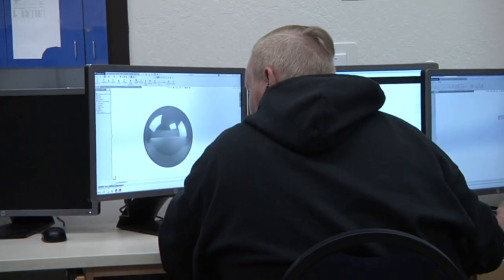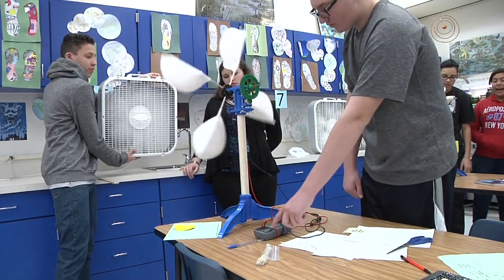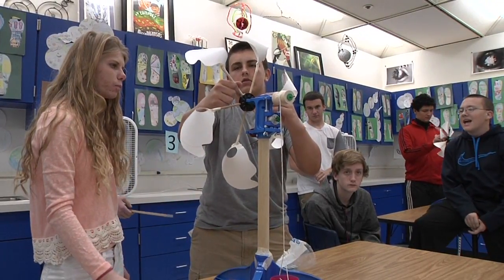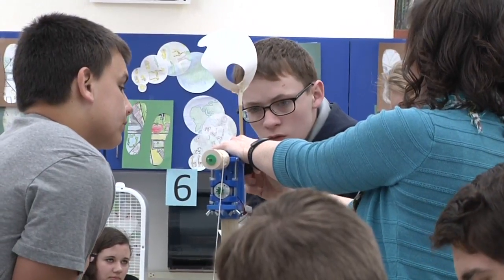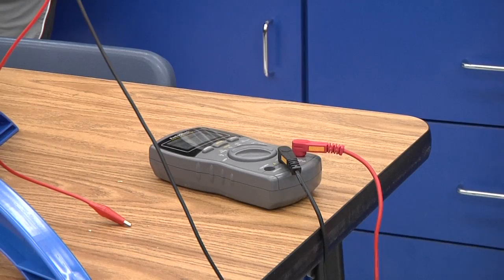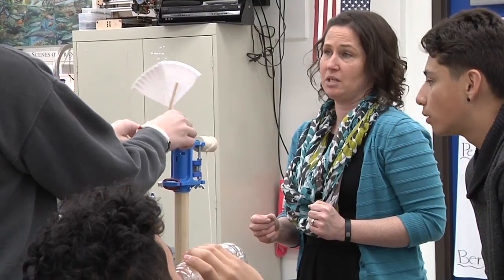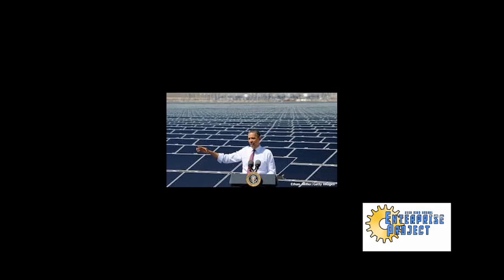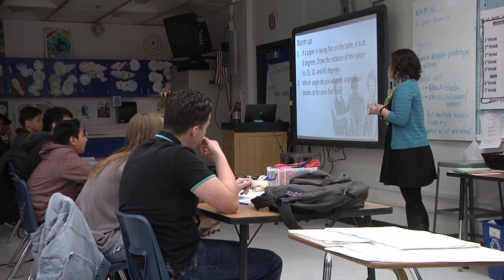Reed High School Enterprise Project: Energy Technologies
Gain Hands-on experience and scientific background for the alternative energy careers in Nevada